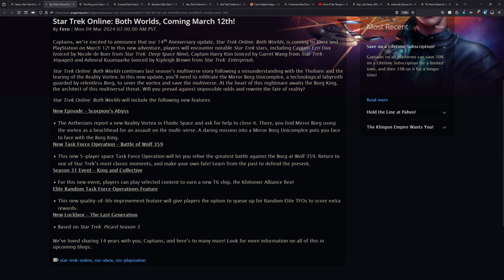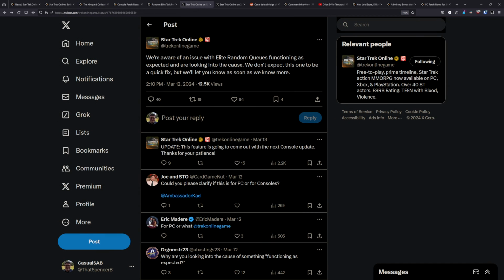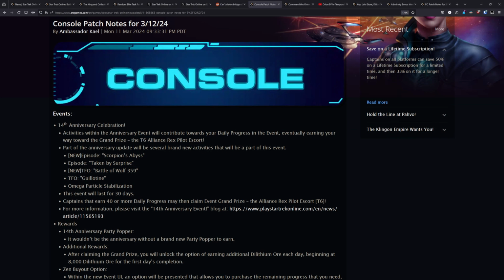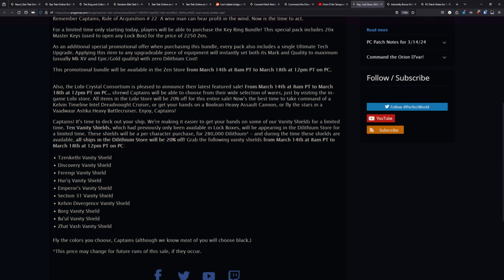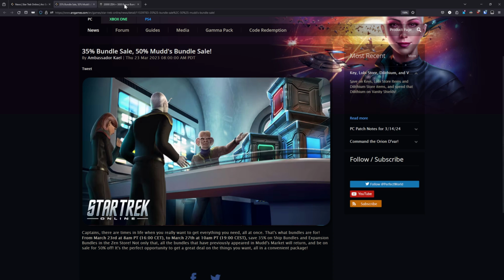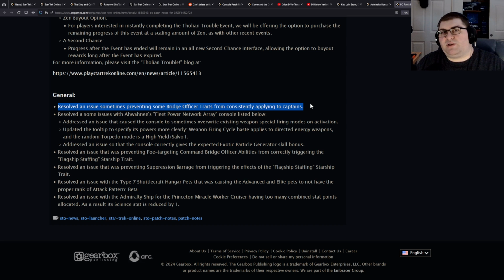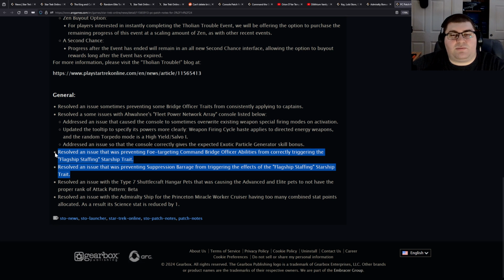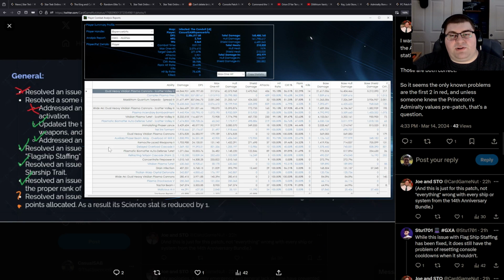Dilithium Vanity Shields Return | Free T6 Coupon on Console | Boffs Fixed?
Today I'll be going over the latest Star Trek Online news.

Epic Creator code: casualsab

Chapters:

00:00 Start
00:08 Console Both Worlds Update
01:11 Console 14th Anniversary Event
02:09 Console Elite Randoms
02:53 Console T6 Coupon Giveaway
03:33 Console BOFF Issue
03:48 Console Patch Notes / Camera Issue Fixed
05:30 PC D'Var
05:42 PC Key, Lobi, Dil, Vanity Shield Sales
07:07 PC Future Sales Prediction
08:12 PC Admiralty Week
08:31 PC Tholian Event
09:23 PC Patch Notes & Bugs
13:41 Builds Discord T6 Coupon Giveaway